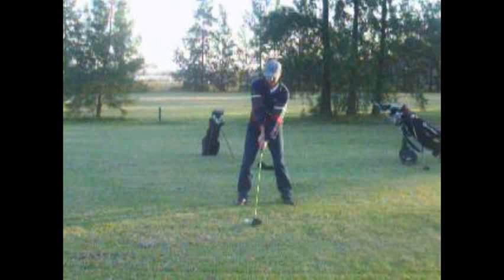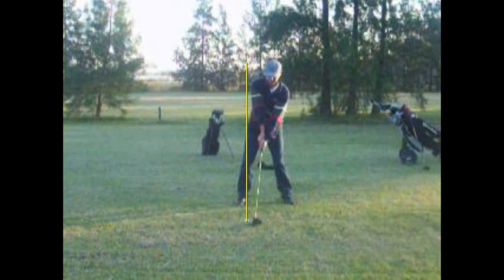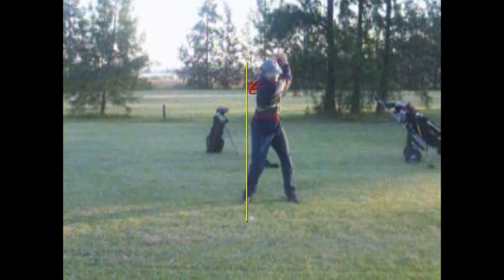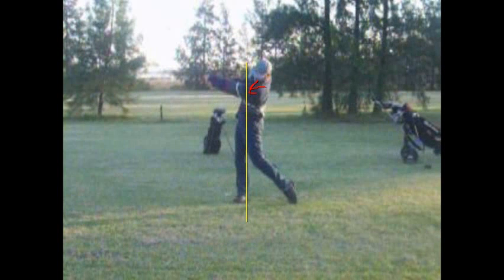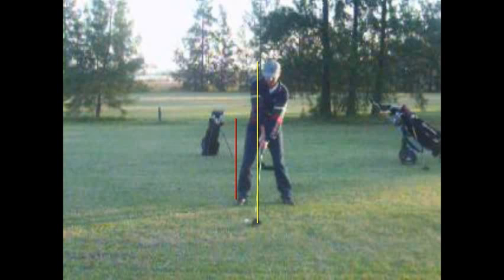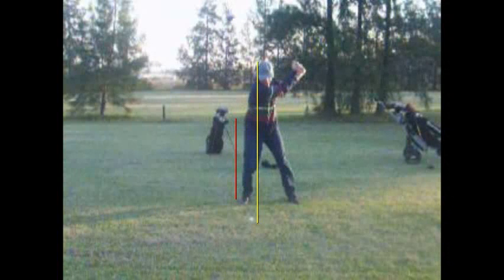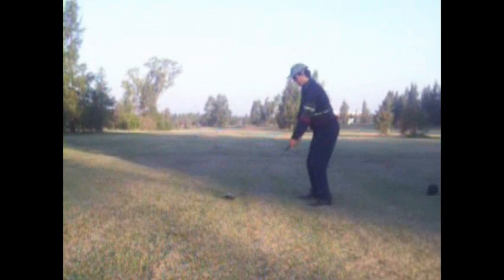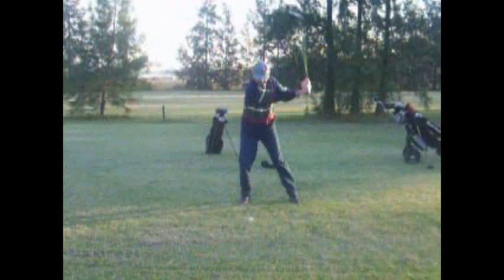Y always hit a fade!